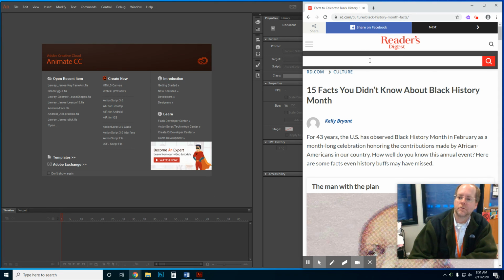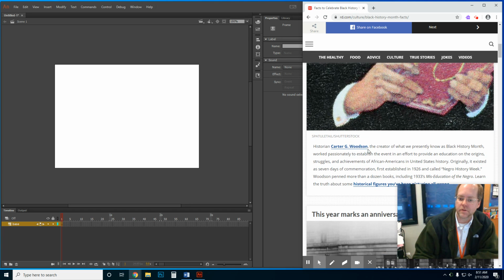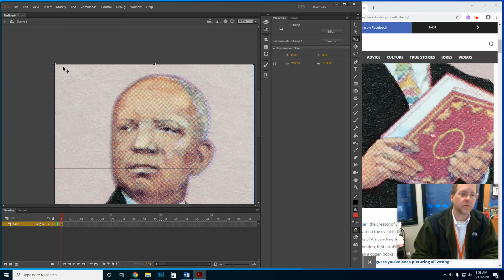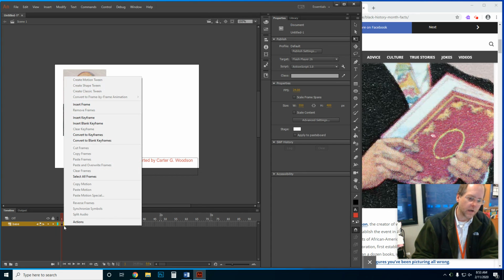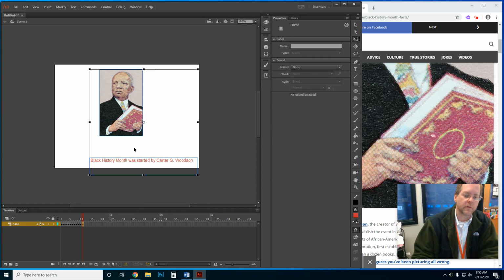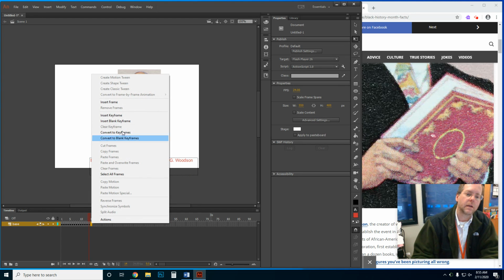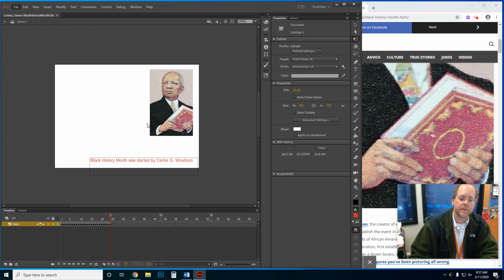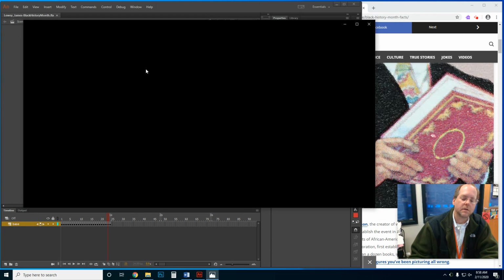Adobe Animate - Quick Animated GIF for Black History Month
Adobe Animate CC 2018. I am showing you how to make a quick Animated GIF on one layer.